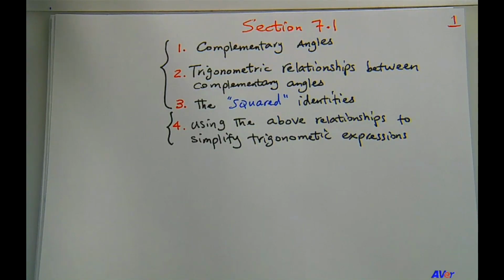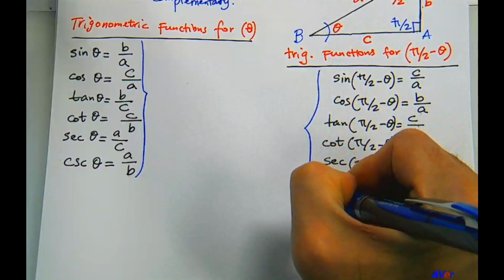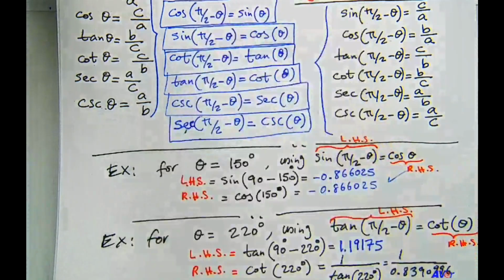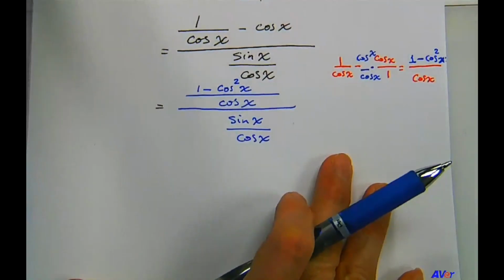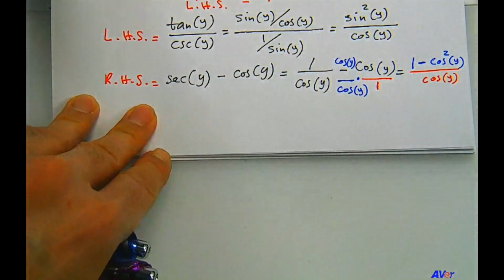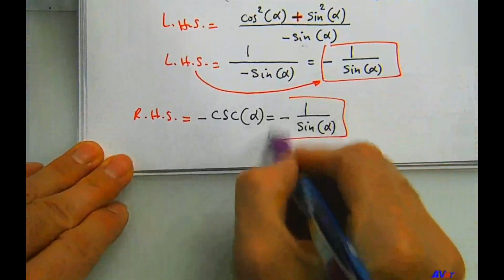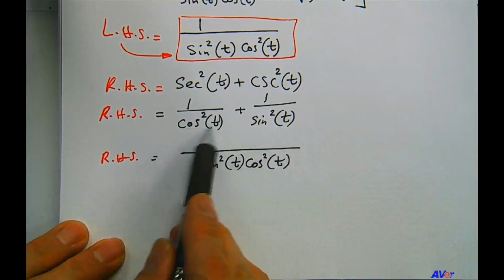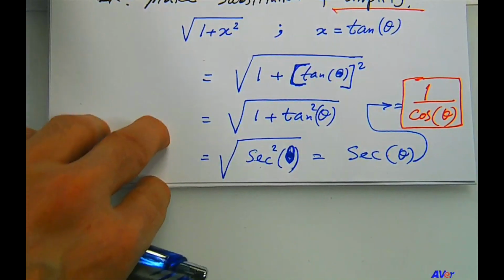MATH 127_Section 7.1